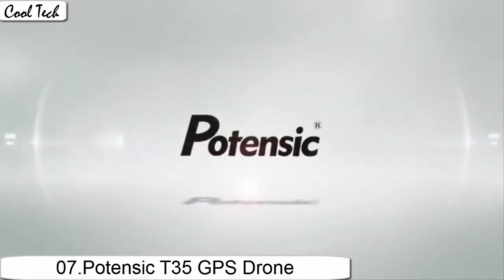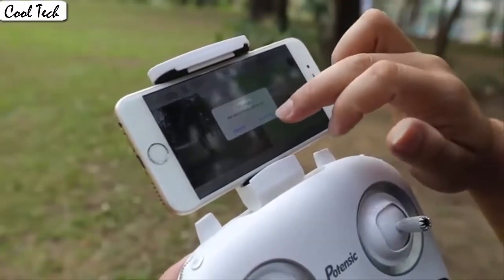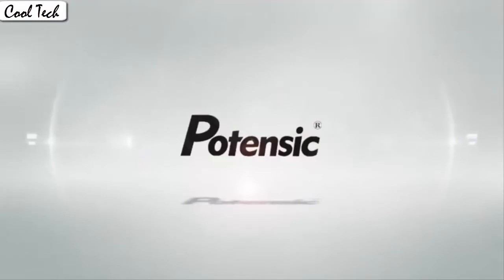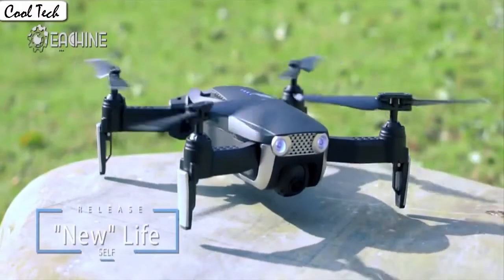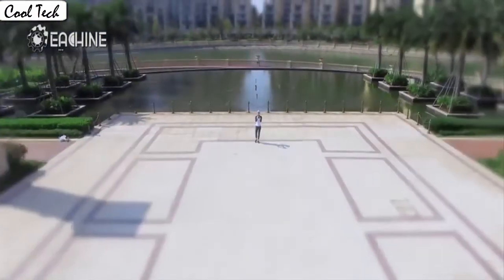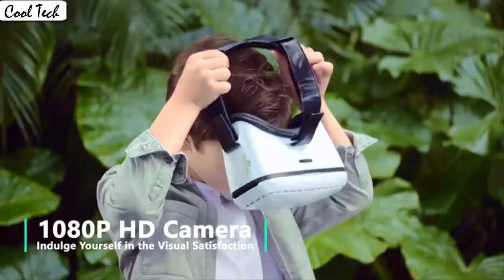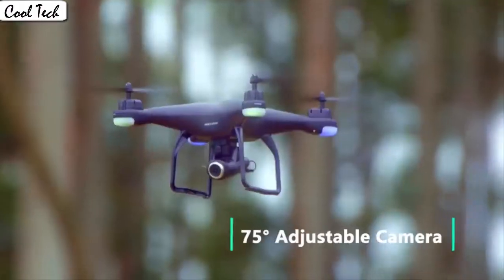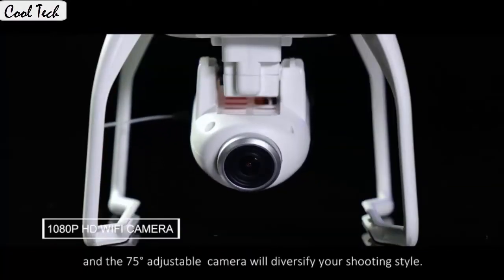TOP 7 BEST DRONE UNDER $200 TO BUY IN 2020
10.Holy Stone HS700D 2K Drone

09.JJRC GPS Drone H78G 5G

08.Holy Stone HS110G GPS Drone

07.Potensic T35 GPS Drone

06.Potensic D50 Quadcopter

05.Potensic D80 GPS Drone
04.EACHINE E511S WiFi

03.Holy Stone HS165 Drone FPV Drones

02.Holy Stone HS120D FPV Drone

01.Potensic T25 GPS Drone